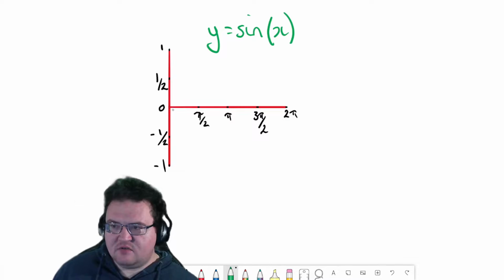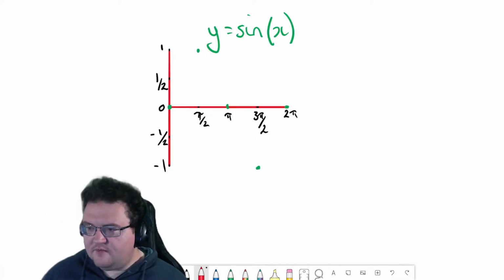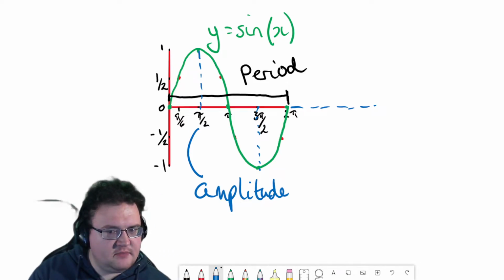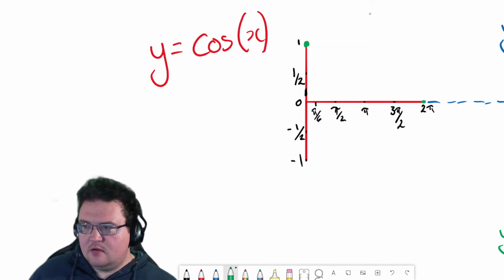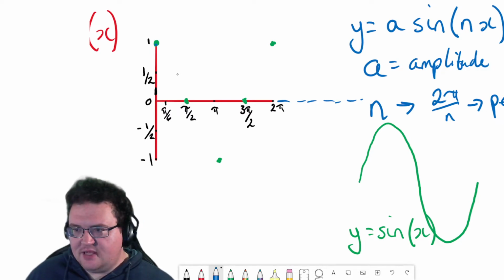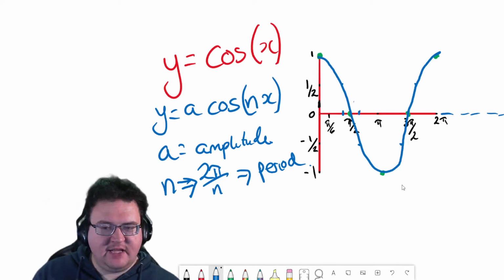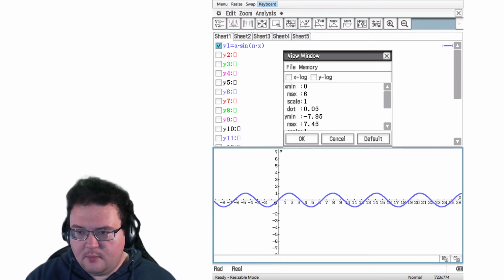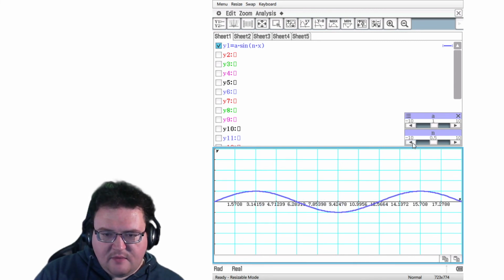Unit 2 Maths Methods - Circular Functions - Drawing Circular Functions